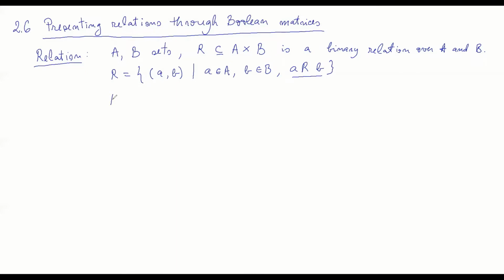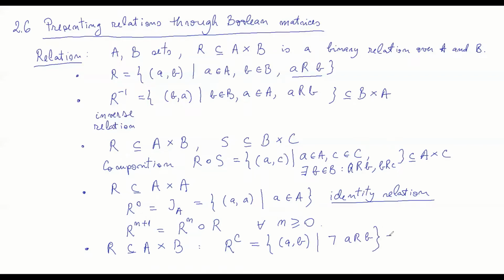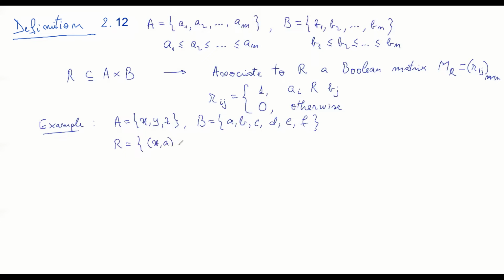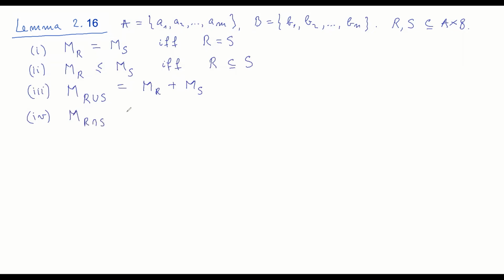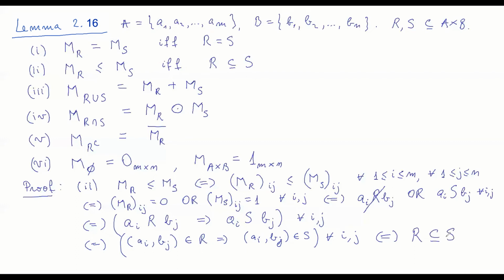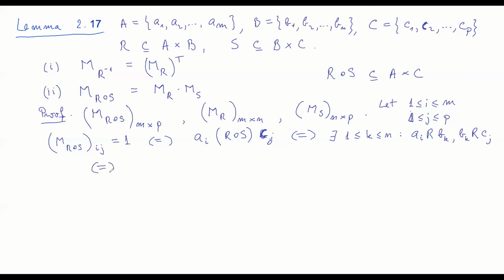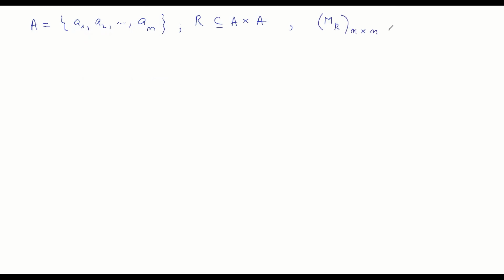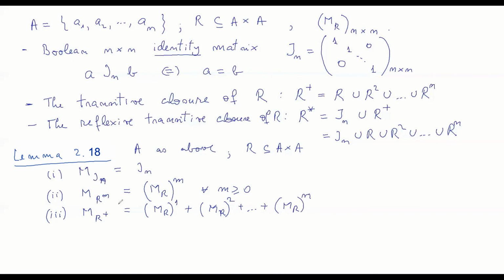2.8 Relations as Boolean matrices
Relations can be represented as Boolean matrices. Compositions of relations become in this way multiplications of such matrices. This is very useful when we discuss automata and reaching a state from another state becomes a question in terms of the transition matrix.